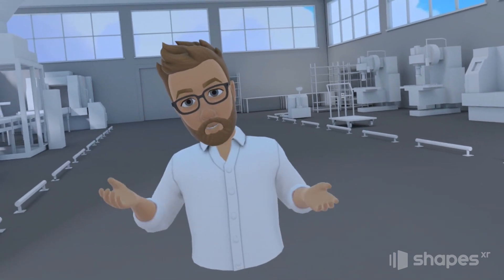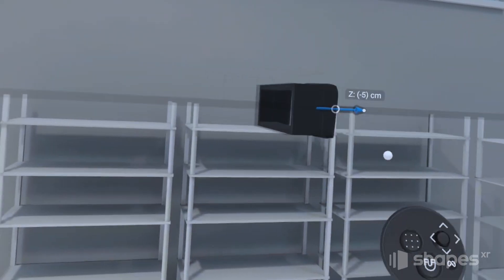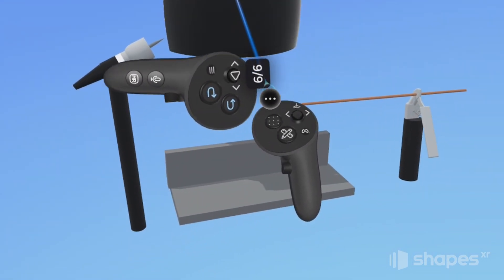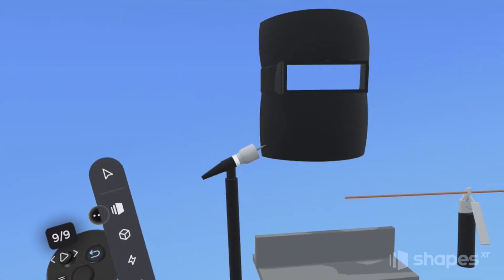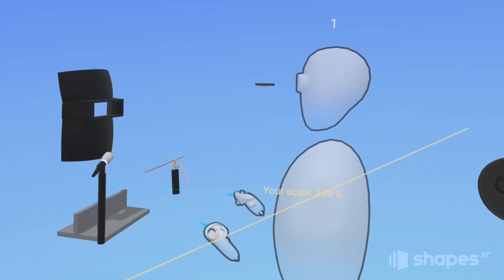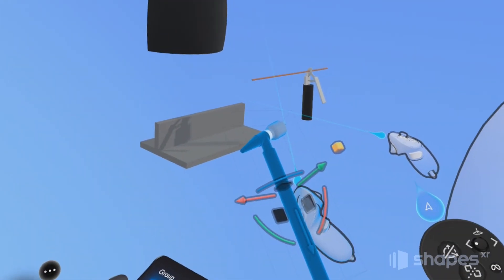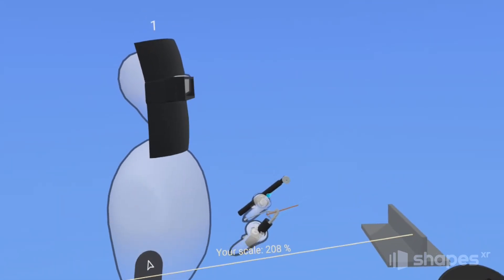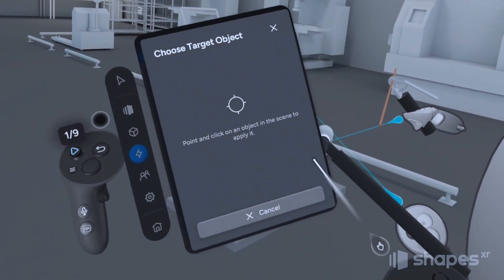ShapesXR 2.0 Tutorial 6: Attach to Body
ShapesXR enables XR teams to design truly immersive experiences, prototype VR/AR products and UI/UX design to speed up collaboration process.

In ShapesXR you start creating in 3D within minutes without prior experience. You can create immersive 3D storyboards to show your ideas in function and easily invite team members to iterate and design together in real-time.

ShapesXR was born with the mission to democratize 3D content creation allowing product owners, business leaders, and designers to finally start thinking and creating spatially together.

In ShapesXR you can pick a premade scene as a canvas for your creation or start from scratch. Designers can manipulate simple shapes at scale, change materials, research user flows, and pitch scenes in motion with a simple to use staging system. You can share and export in various forms—from VR, via Web, through the Unity plugin, and to 3D models (coming soon).